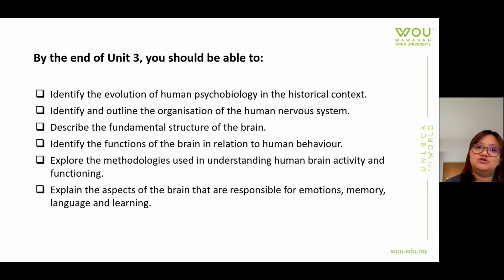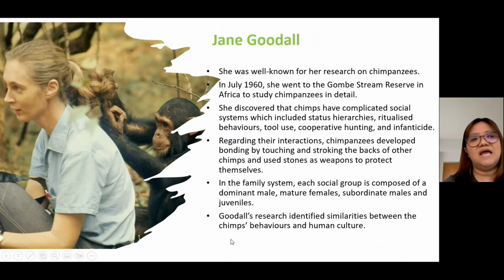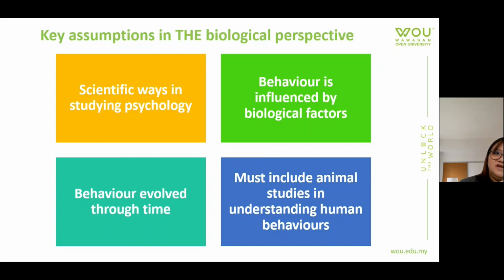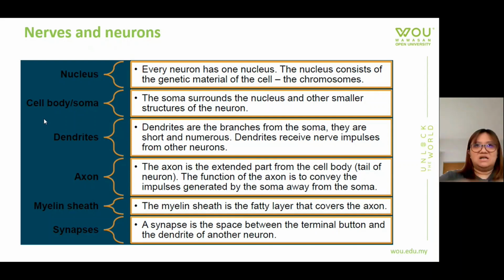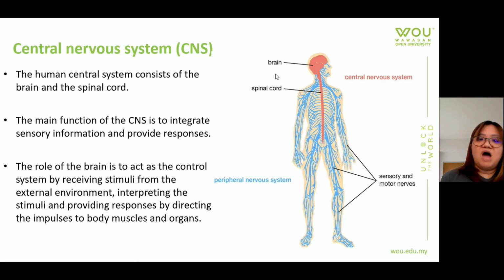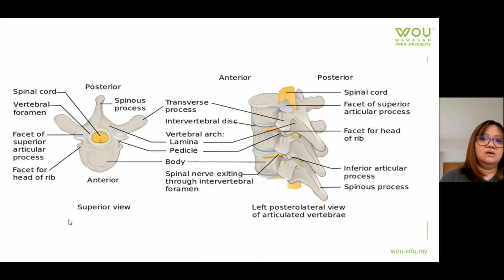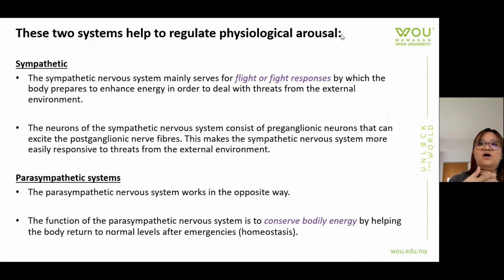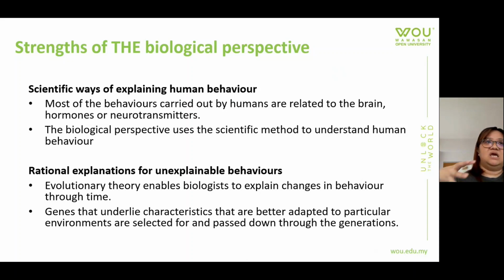LSP501 Unit 3